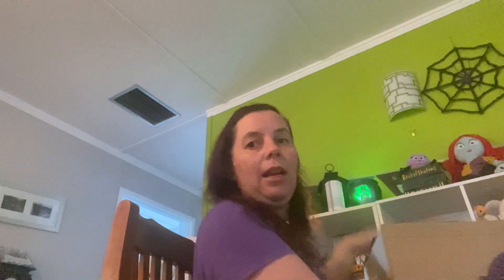My monthly scentsy club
My October scentsy club what did I get